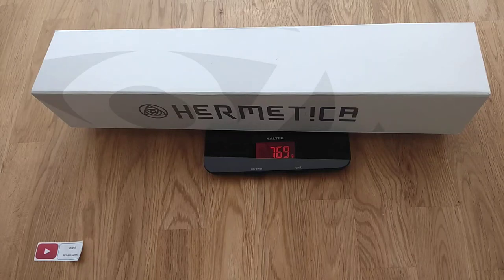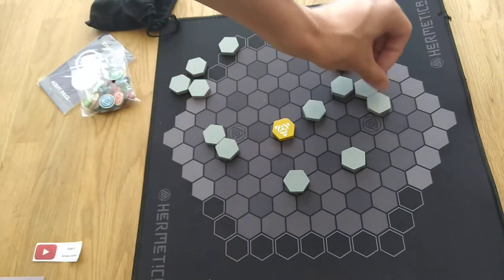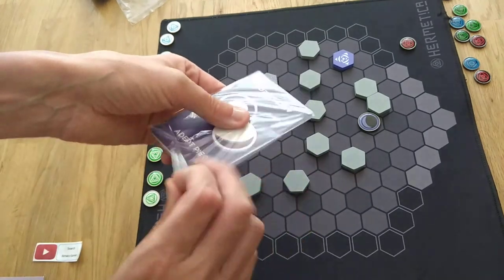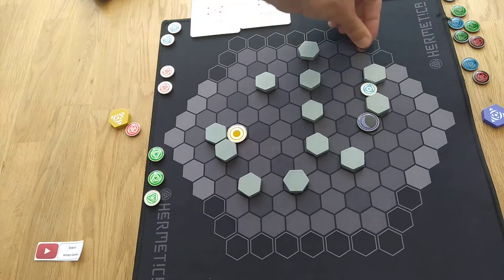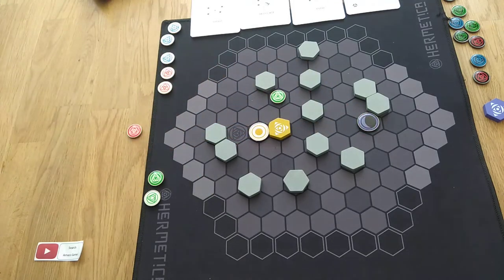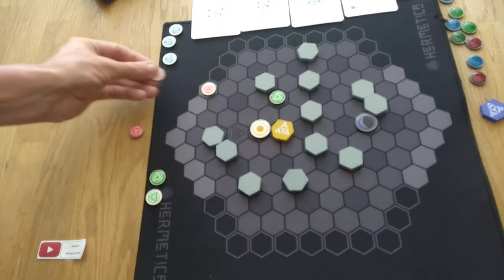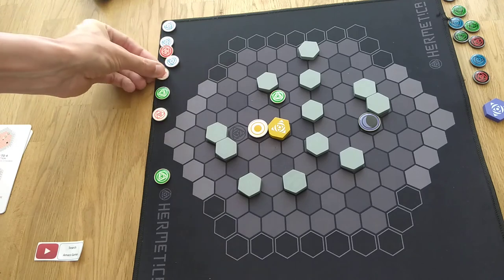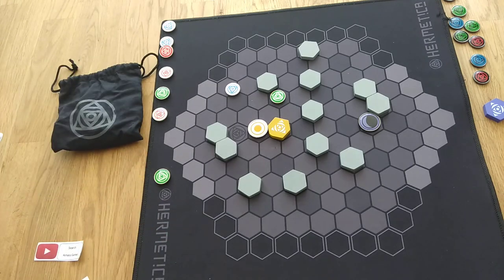Hermetica - abstract strategy two player board game - how to setup play and review * Amass Games *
For giveaways please check It's good but it's not too much of a pull for me.  My rating is because of rather play other games. The elements are cool, as are the choices and combos. Can still feeling a likely clunky and not too smooth, but it's not bad.